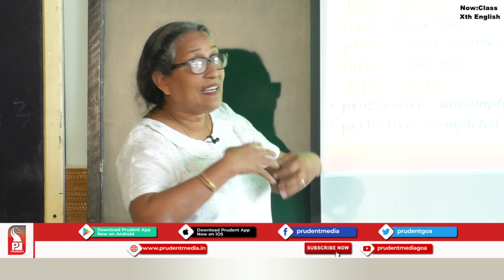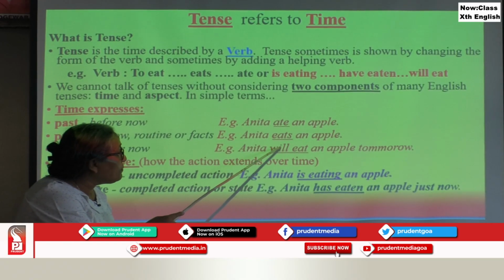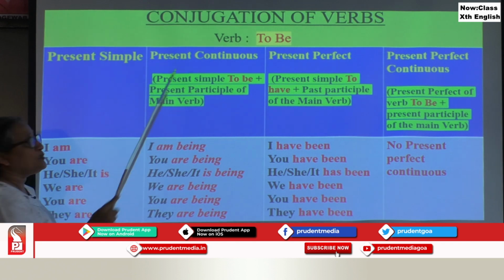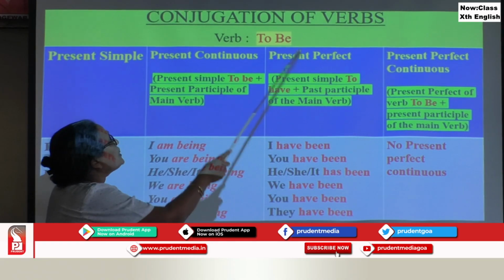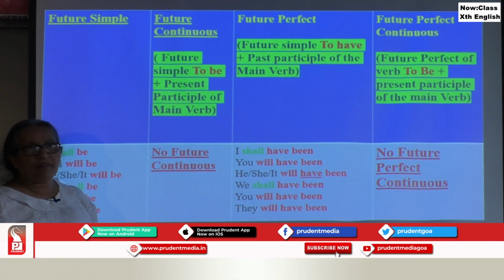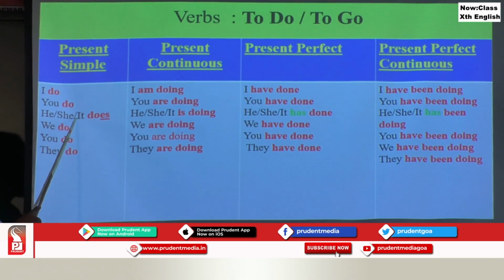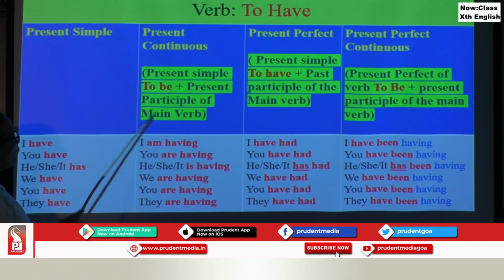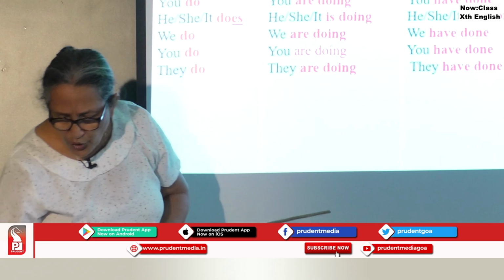Prudent Scholars | 10th English Grammar | Verbs & Tenses | Part 2 | 07 Sept 20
Subject: English
Name of the Teacher: Maria Nita Do Rosario Gomes, Asst. Graduate Teacher
Chapter details: Grammar Verbs & Tenses
School :- Pope John XXII High School Quepem